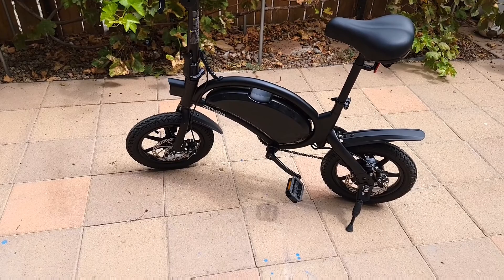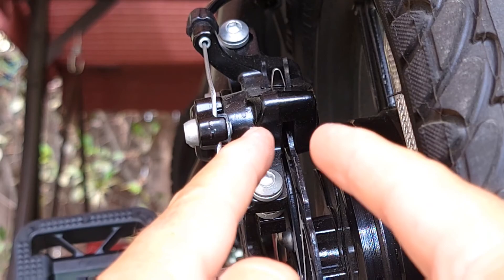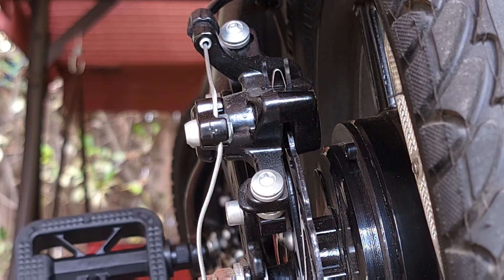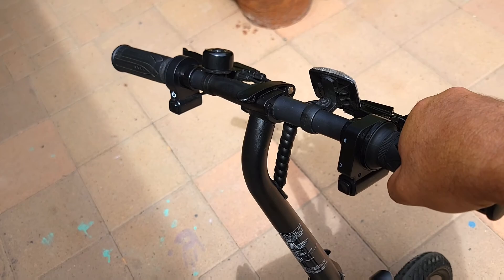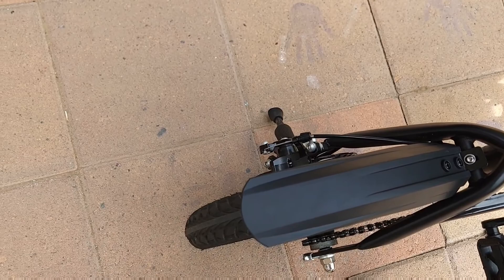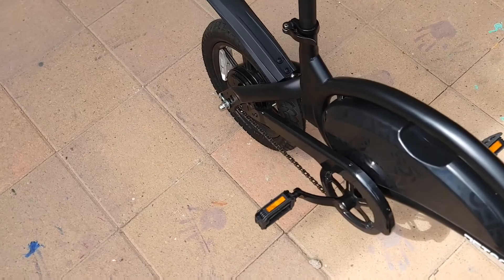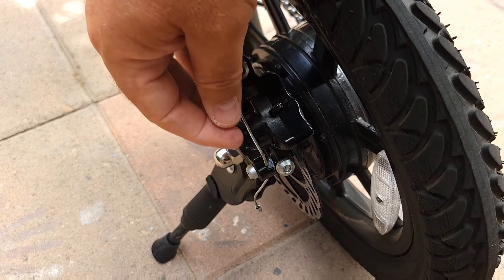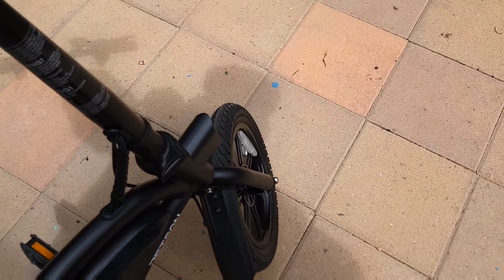How To Adjust Brakes and Braking Pads on Jetson Bolt Pro Ebike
How To Adjust Brakes and Braking Pads on Jetson Bolt Pro Ebike with 5 MM Long Series Hex-L Key allen wrench

Jetson Bolt & Bolt Pro Accessories recommended by owners :

✅ Bicycle Seatpost-mounted Rack
✅ Bike Mount Rear Seat Post Rack
✅ Mini GPS Bike Computer
✅ Bell Caddy 350 rear rack.
✅ Rear Bike Basket
✅ Schwinn Bike Rear Rack
✅ Bike Suspension Seat post Shock
✅ Hosim USB Rechargeable Bike Lights Set
✅ Suspension Cruiser Saddle Cloud-9
✅ Slime Tube Sealant
✅ Bike Phone Mount
✅ Replacement Tires
✅ WeeRide LTD Kangaroo Child Bike Seat